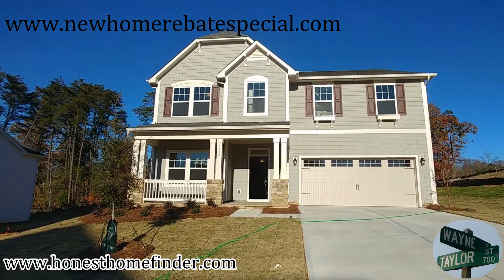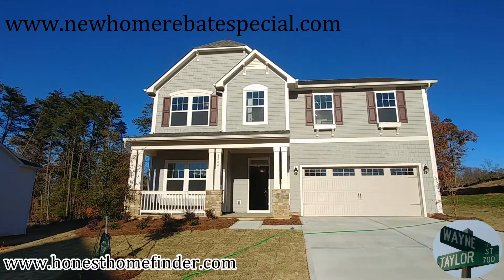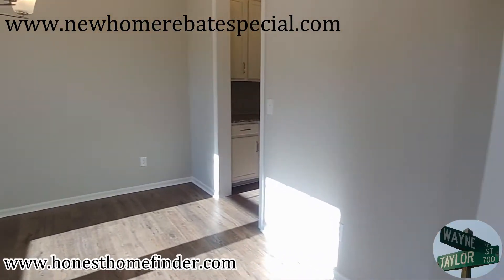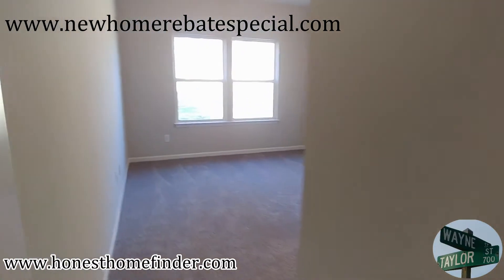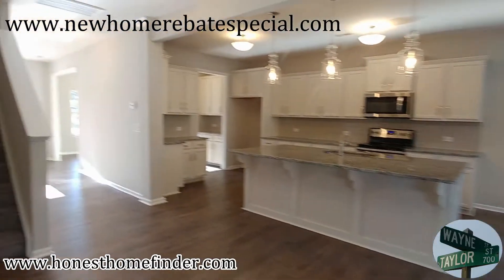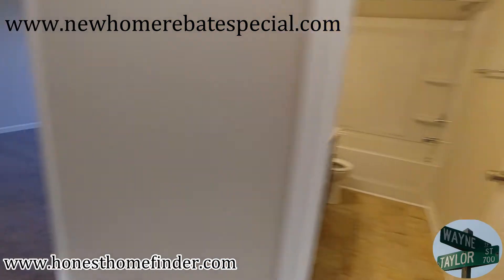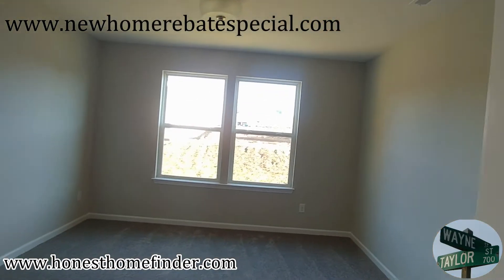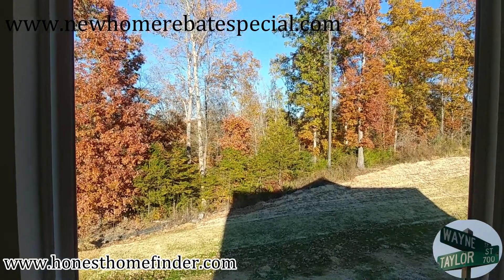Riley Plan. Transitional. True Homes. | New Homes in Charlotte NC. Buyer Incentive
The Riley from True Homes is a sweet single family plan. It boasts four to five bedrooms, two and a half to four and a half baths and runs 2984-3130 sf. This video of an inventory home.